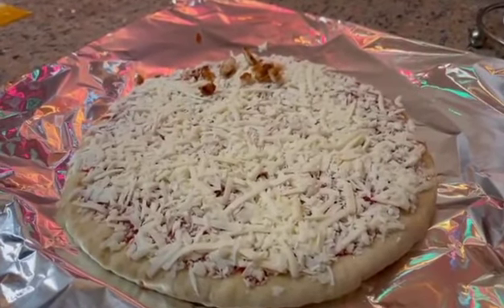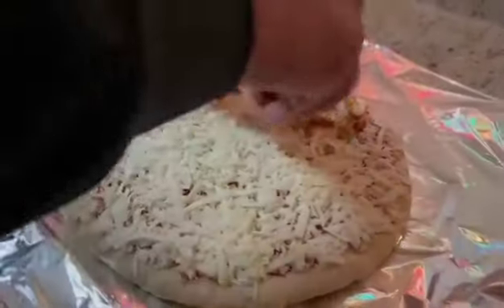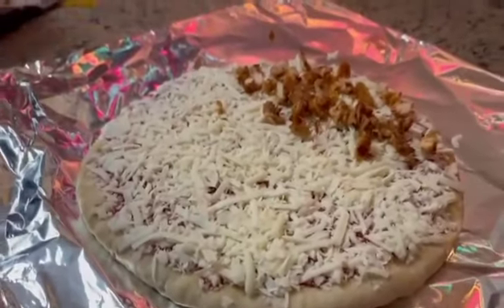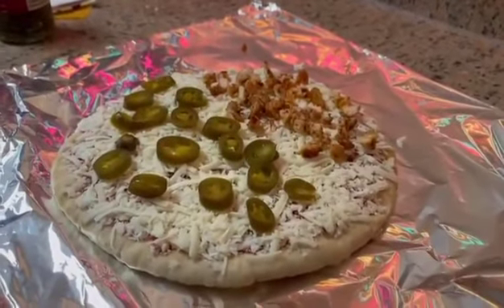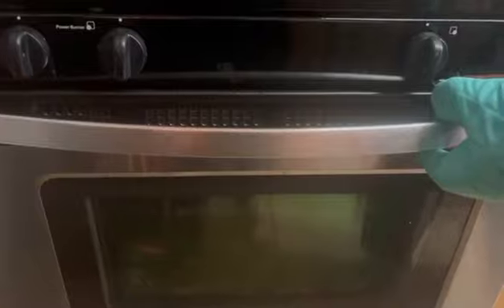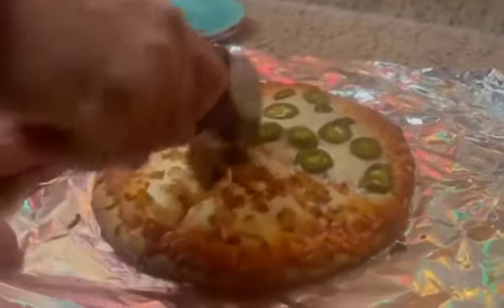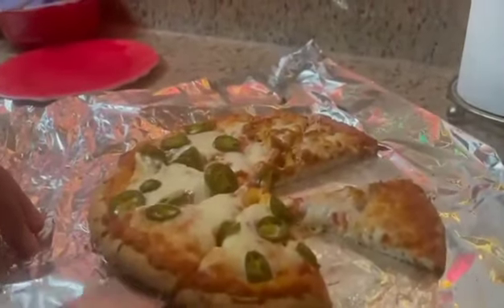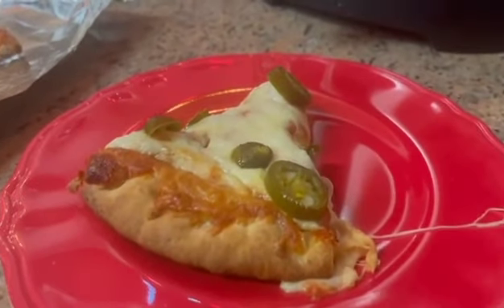Making Pizza Tonight for Dinner!